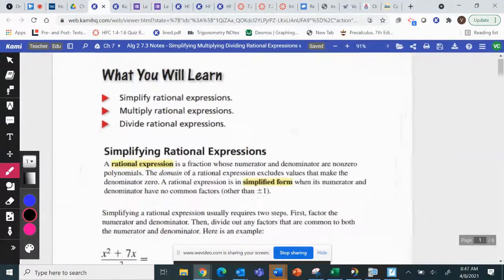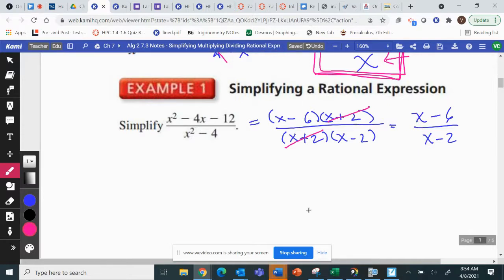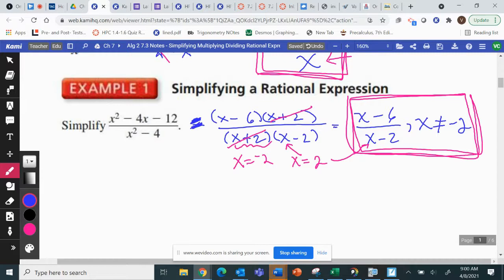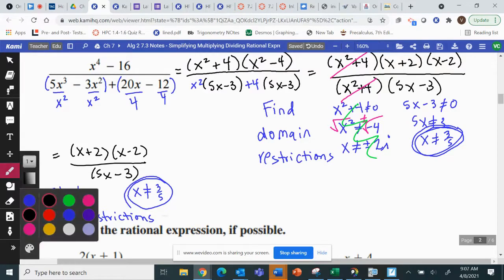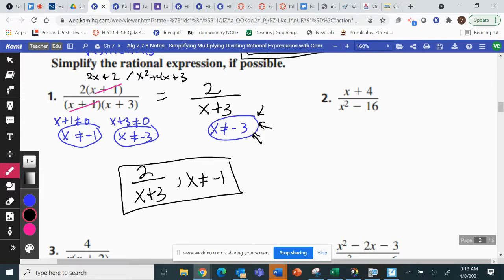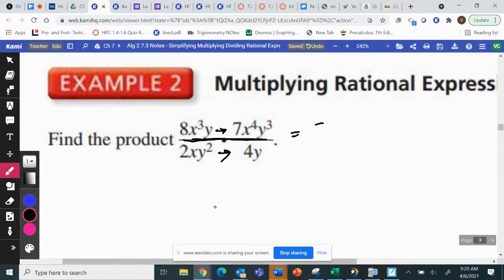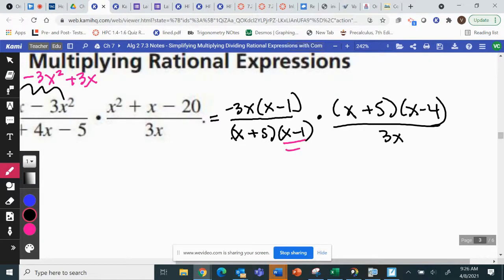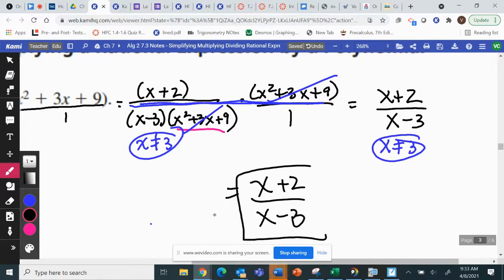Alg 2 7 3 Day 1 Notes Multiply and Simplify Rational Expressions